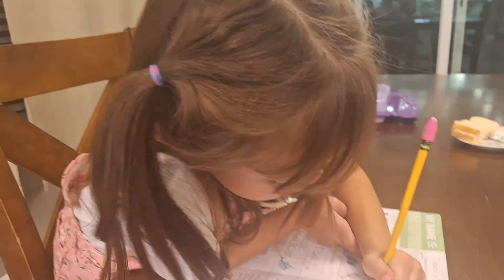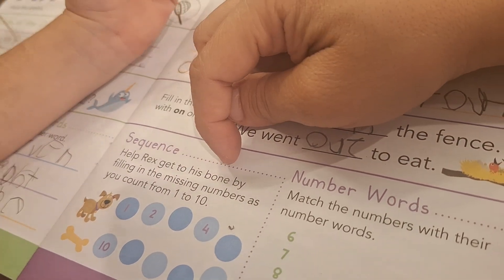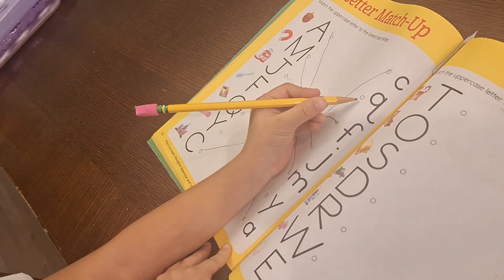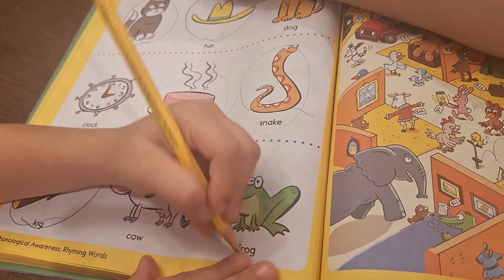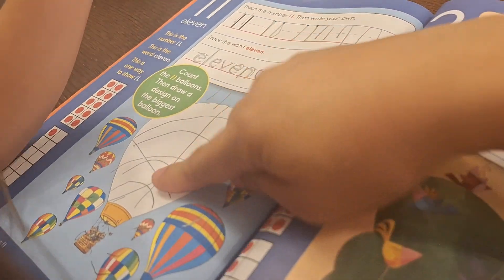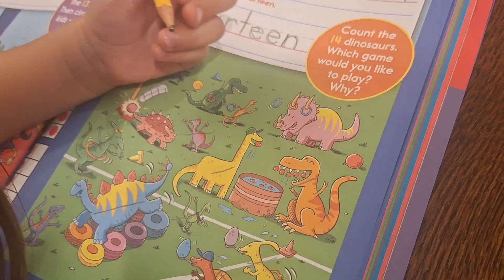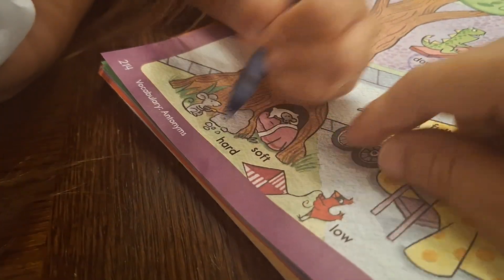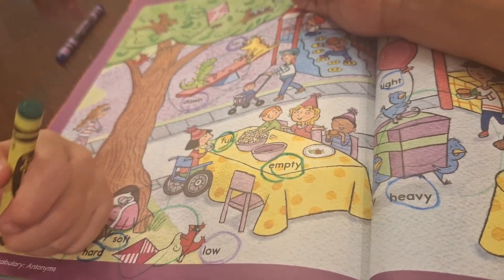Kindergarten With Sofia Lesson 16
Hey guys,
We do our best to stick on to a 5-day a week schedule.

These video's will be of Sofia learning. It is not a specific learning video. Sofia really enjoys me getting videos of her working on her work.

In this video we did a couple of workbook pages, she worked 5% progress on her ABC Mouse and 1 lesson on her Reading eggs. She also practiced her sight words on her tablet for 10 minutes today.